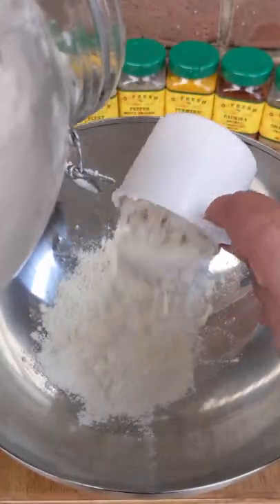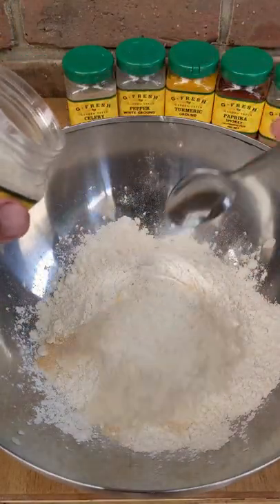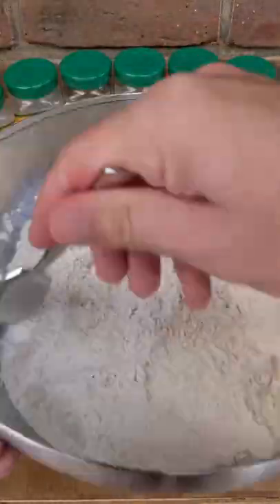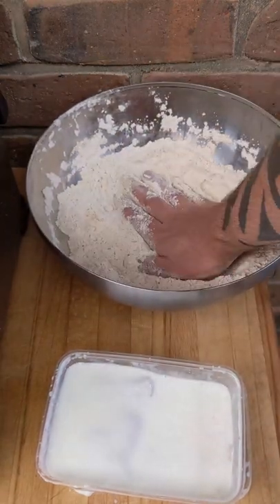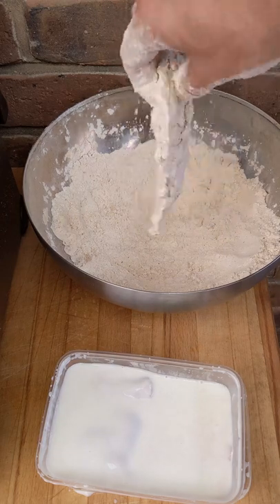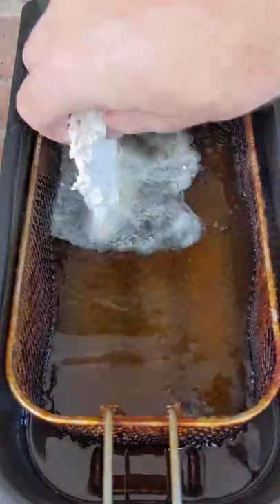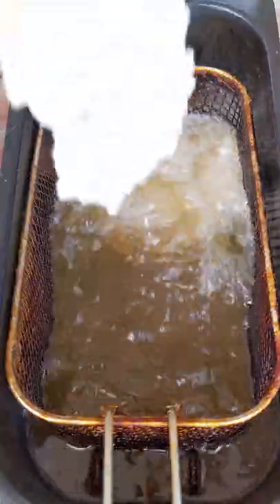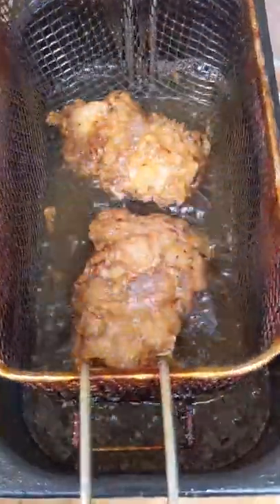How to Make Fried Chicken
In this video, i'm going to show you how to make the best fried chicken!

Now fried chicken is something I love cooking when i'm not BBQing, it's also a great cook for when there's a total fireban.

I like to soak in buttermilk for 24 hours as it helps tenderize the meat, keeps it juicy and adds a nice flavour.
Another great alternative is just coating the thighs in the flour mix, then into an egg wash and then double coating it again in the flour mix!

Now if you missed it, the recipe is below for the flour mix.

- 3 cups flour
1 tablespoon each of
- Onion powder
- Garlic salt
- Celery salt
1 tsp each of
- White pepper
- Turmeric
- Paprika
- Ground Oregano

Want to add more crunch? Then use a 50/50 mix of flour/corn starch!

There's so many fried chicken recipes out there, this is one i've worked on and like, be sure to let us know what you think if you try it or if you have a recipe of your own to share!

Also make sure your chicken is at a safe temperature of 165F or 74c before removing from oil to serve and eat.